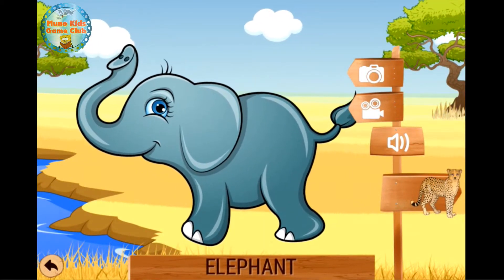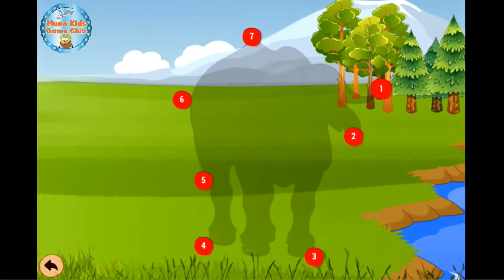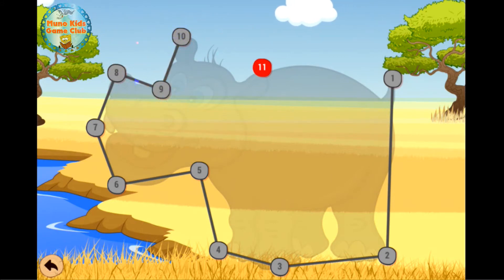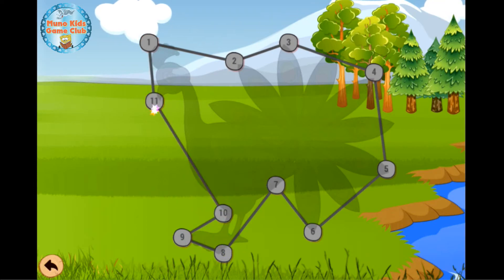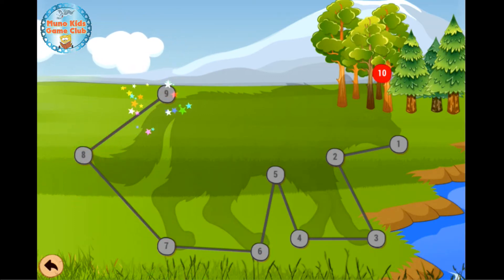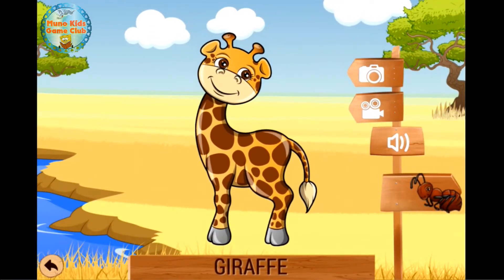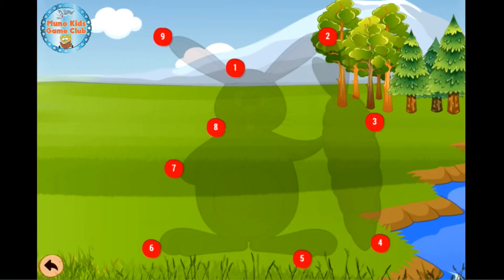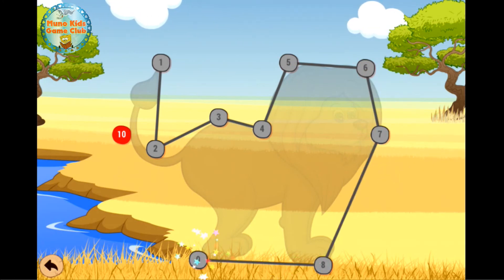Learn Animals - Drawing Animals to Learn English Names and Sounds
Fun Learning Animal Names for Children

Kids Connect the Dots Free Puzzle Game
By Abuzz D.O.O.

Calling all young explorers to take their first amazing digital adventure on our educational skill safari and meet some cool grassland animals. The hippo, giraffe, lion, elephant, rhino and lots of others in our savannah crew are more than fun to play with, they are also great for learning numbers and letters comprehension while connecting the dots & tracing their outlines. Appropriate for children with autism, designed for several age groups in mind, this game will be entertaining for both toddlers and preschool children.

Do you have a little fearless Tarzan boy or girl in the house? This dot-to-dot Forest Encyclopedia is a puzzle game for all the little ones that can't wait to go on an adventure in the rainforest. Practice the alphabet abc's, counting 123's, learn new words & animal names pronunciations, watch real life photos & videos and learn new facts & features about the gorillas, iguanas, crocodiles, tigers and many more animals. Our educational joining dots game is suitable for both toddlers and preschool children. Get ready, get set, go... learning has never been so much fun.